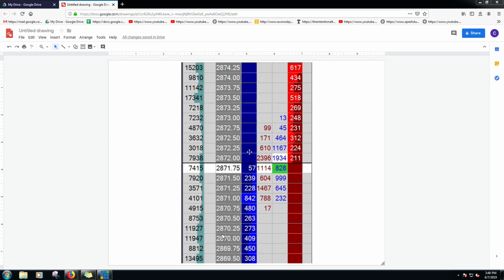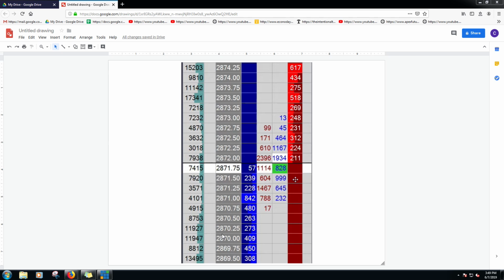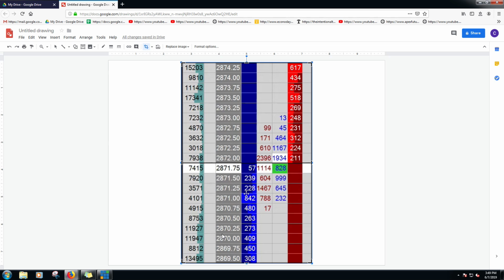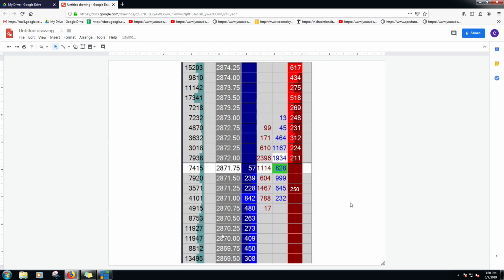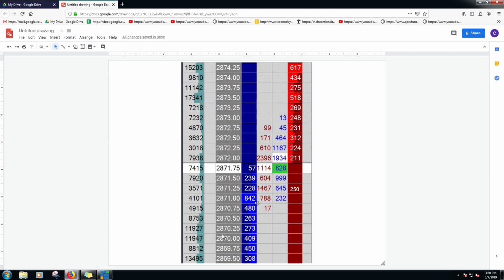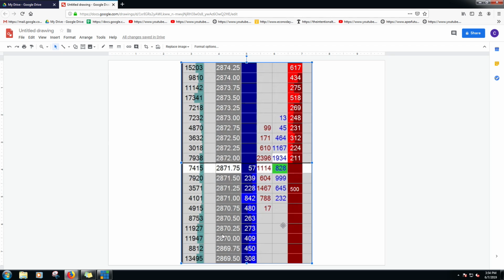Trade Management Introductory Video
Trade management in the number one key to success as far as taking profits go and most importantly cutting losers before they get too bad. This video introduces you to the importance of manually managing trades vs putting in hard targets and stops.